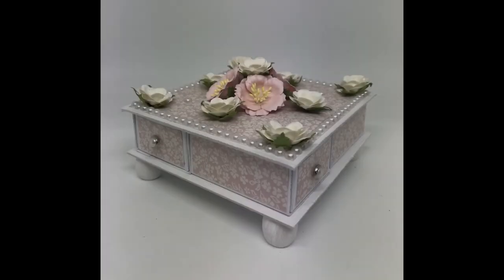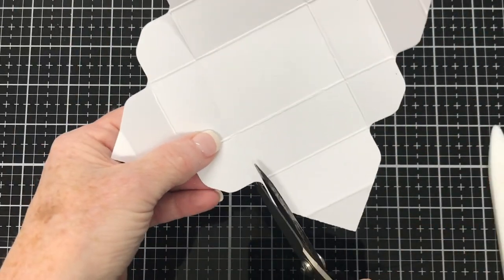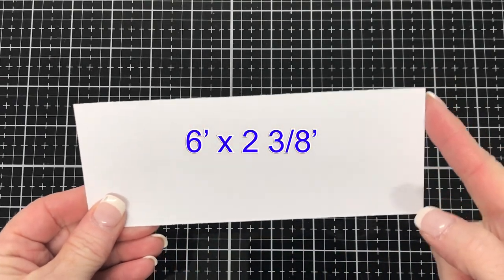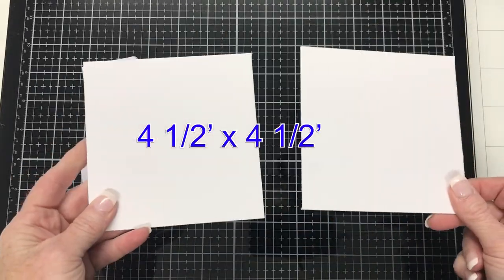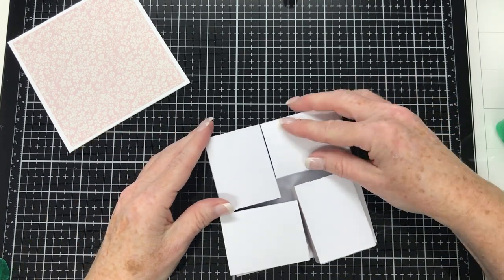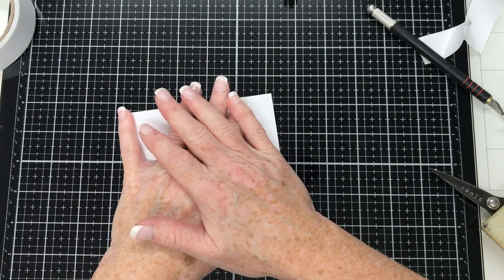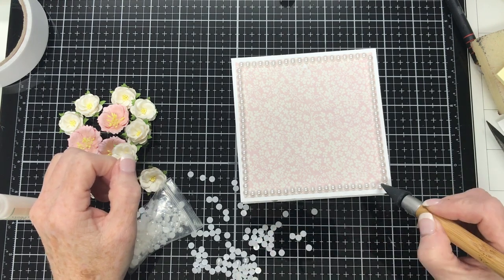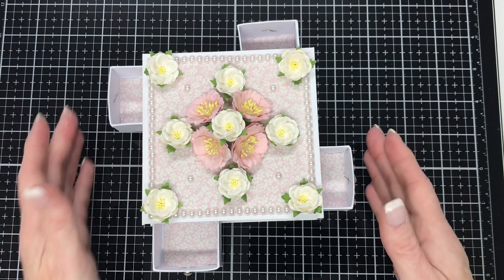Matchbox Drawers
Join me whilst I make this fun project - Matchbox Drawers.
Initially, I followed a tutorial from Justine Hovey and a few other tutorials on youtube by Stampin Up demonstrators but I found the boxes/drawers were a little too big for what I wanted to do so I tweaked the measurements to a size of box/drawer that I was happy with.  Justine's video tutorial is here:
Please check out my blog post for all the details and also about the challenge that this project was made for - C4Challenges Anything But a Card challenge here: